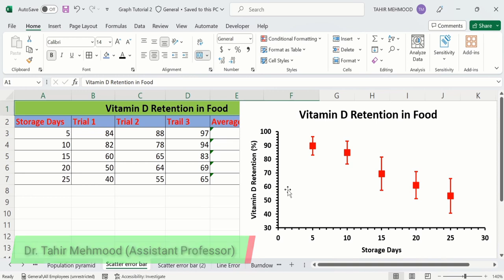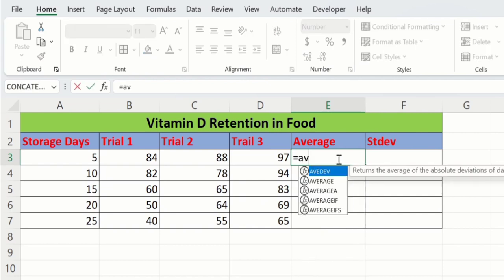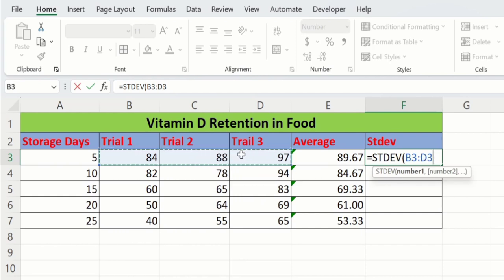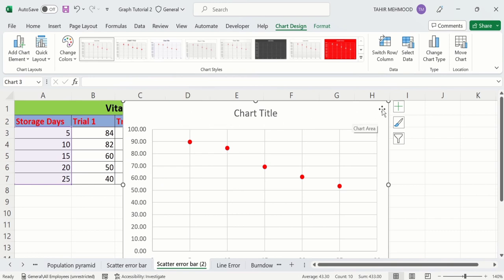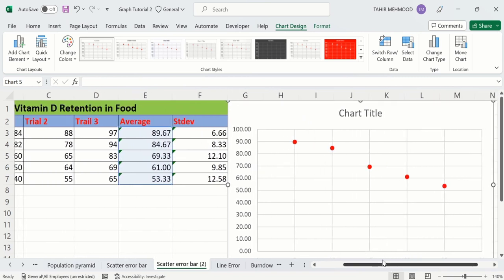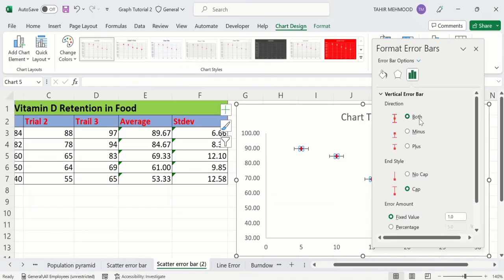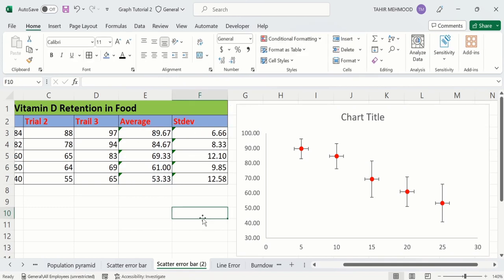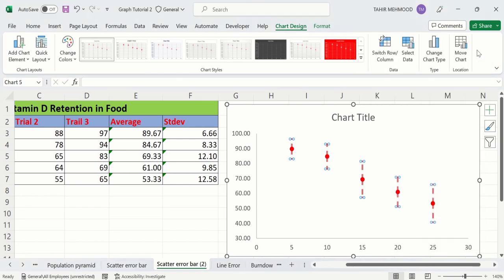How To Add Error Bars In Excel Scatter Plot (Custom Error Bars)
In this tutorial, you will learn how to add error bars of standard deviation in excel graphs (Scatter Plot or Line Graph). In this video, I will insert standard deviation error bars into a scatter plot. Error bars are graphical representations of the variability of data and are used on graphs to indicate the error or uncertainty in a reported measurement. There are different types of error bars that can be added to graphs in Excel. In this tutorial, I will use the standard deviation-based error bars. However, you can also use the standard error or confidence intervals based error bars. In addition, you will also learn how to create and conditionally format scatter plot in excel.

Other YouTube queries:
How To Add Error Bars In Excel (Custom Error Bars)
Graphing with separate Error Bars of Standard Deviation in Excel
Excel: Graphing with separate Error Bars of Standard Deviation,
Custom error bar (Standard Error bar) tutorial - Excel 2016,
Excel: Add individual SD error bars to each data point,
how to add standard deviation bars in excel 2020,
standard deviation excel,
standard deviation,
how to add error bars to bar graph in excel,
custom error bars in excel,
how to add custom error bars in excel for each point,
error bars in line graph,
Adding Error Bars to Excel Graphs,
How to add individual error bars in excel 2013,
How to add custom error bars in excel,
How to add error bars in excel online,
How to add vertical error bars in excel,